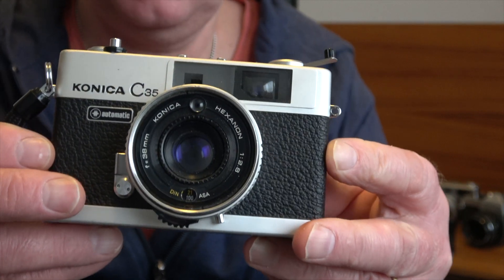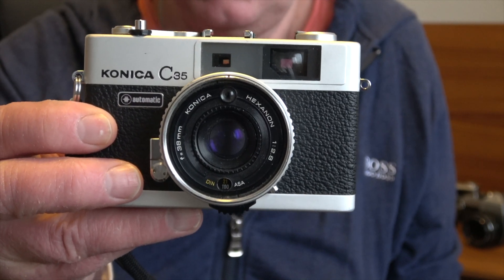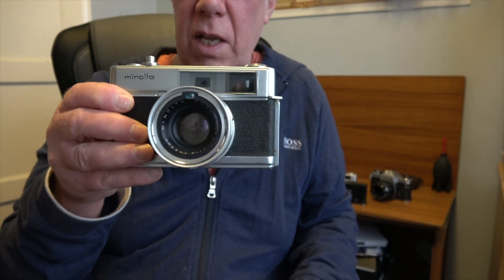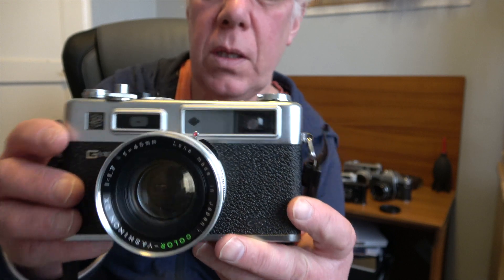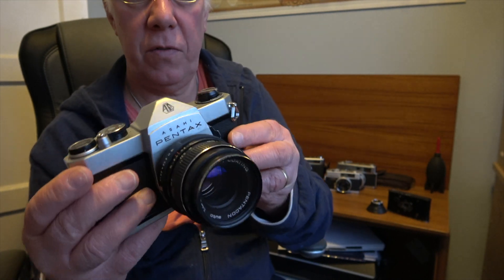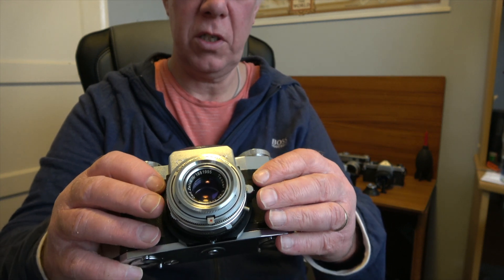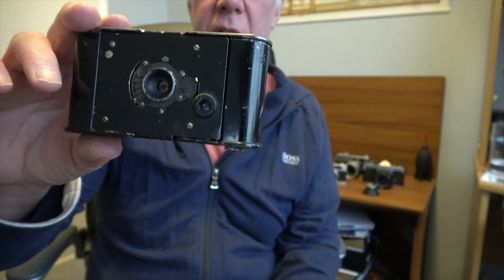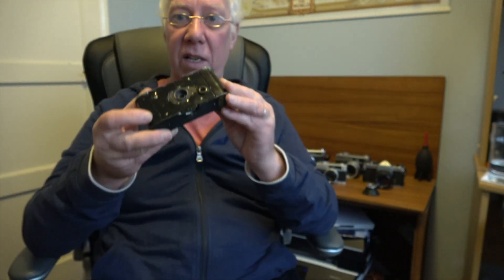My Film Camera collection : Part one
This is my Film Camera Collection Part One.

This is a quick look at some of my film cameras spanning 60 years. A more in depth review on each camera will follow soon.

The Cameras are
Konica C35 automatic
Minolta Hi-matic 7
Yashica Electro 35 GS
Asahi Pentax SP1000
Zeiss Ikon Contaflex
Kodak Vest Pocket Autographic